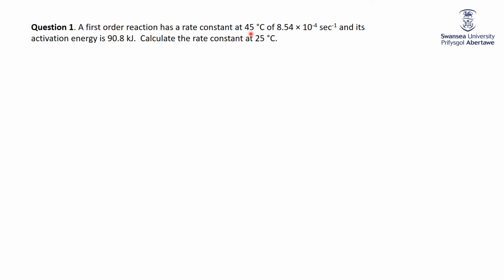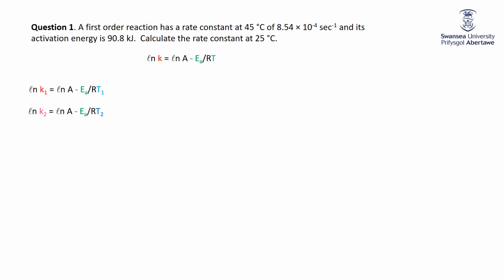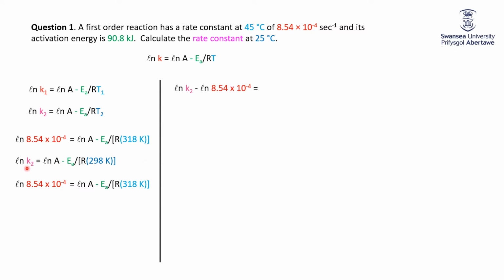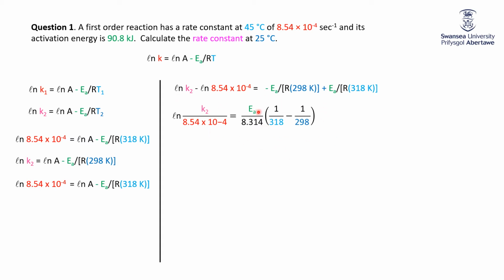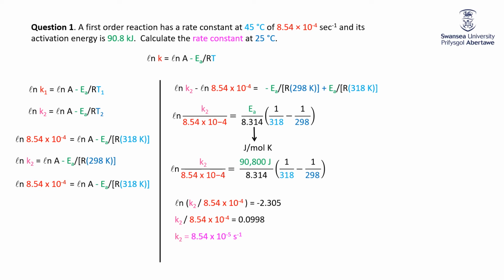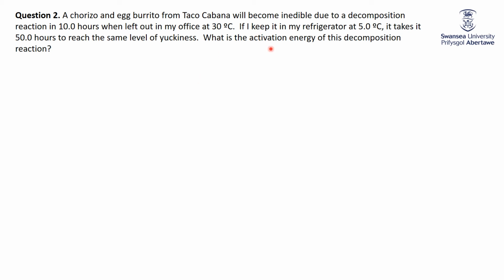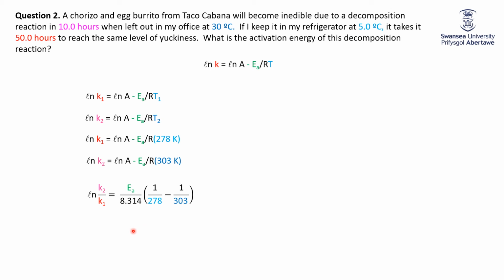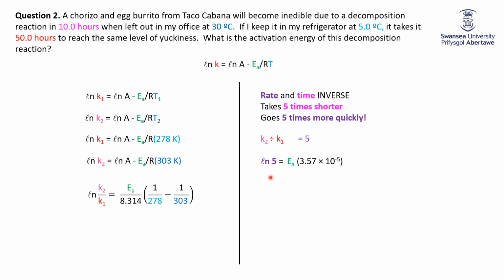Some more Arrhenius